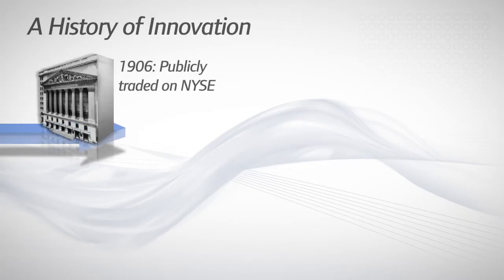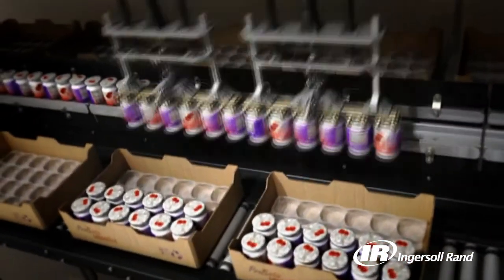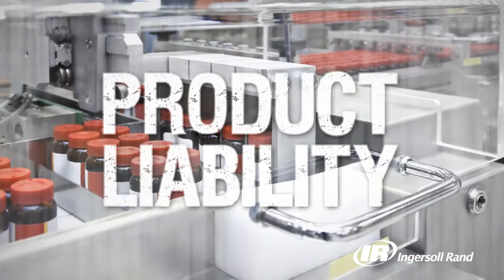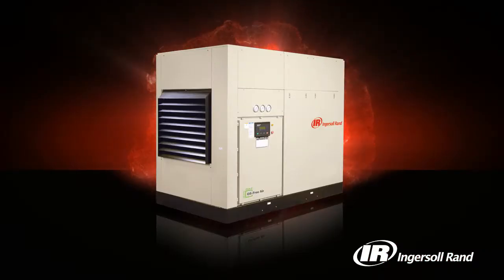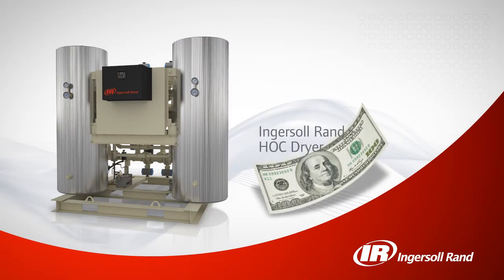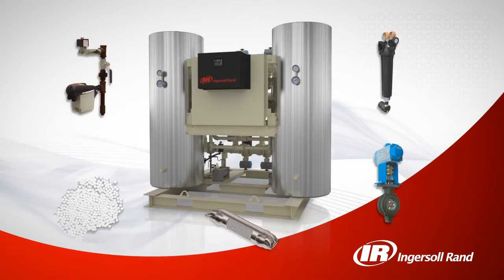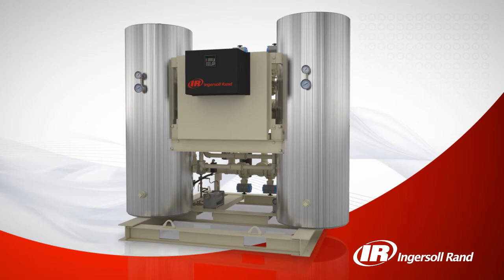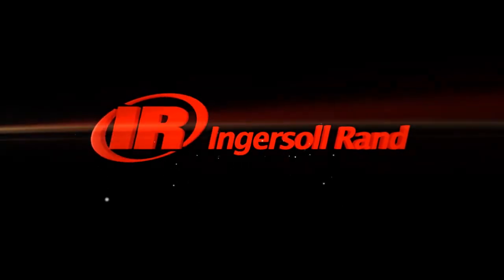Ingersoll Rand - Heat of Compression (HOC) Dryer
Learn about the new HOC (Heat of Compression) Dryer from Ingersoll Rand and our oil free technologies. All our revolutionary products Help you get high quality air delivered at a very low cost of operation. Learn how our technology uses heat generated from the air compression process, that is usually wasted, to dry your compressed air. By harnessing existing energy our standard heat of compression dryer consumes less energy than a 150W light bulb! When high air quality is a high priority, the clear choice is Ingersoll Rand.